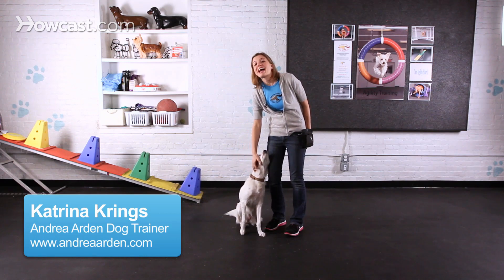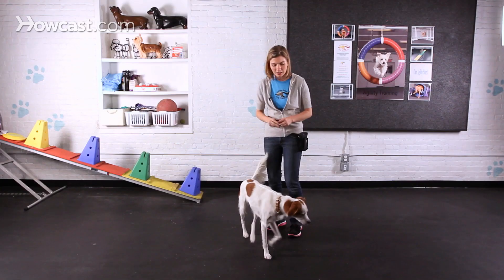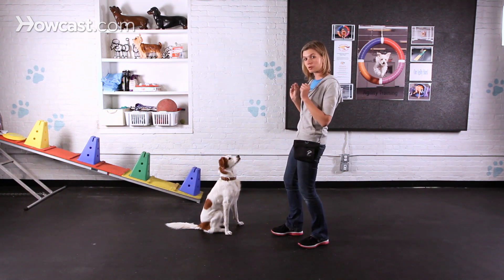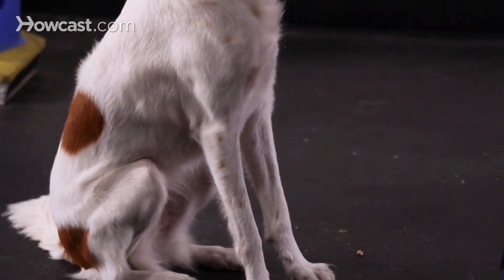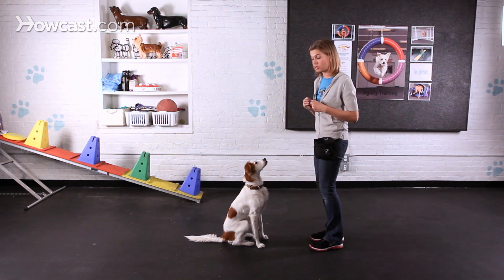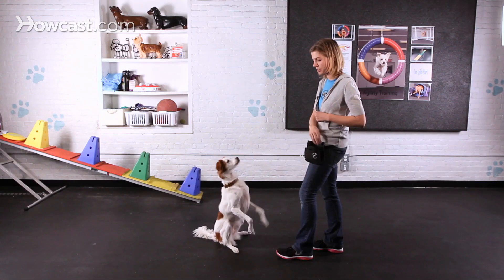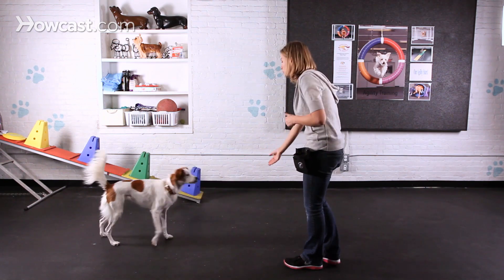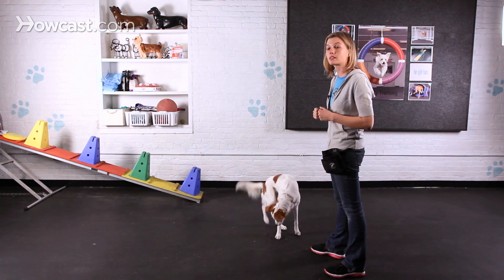How to Teach Your Dog to Sit Pretty | Dog Tricks